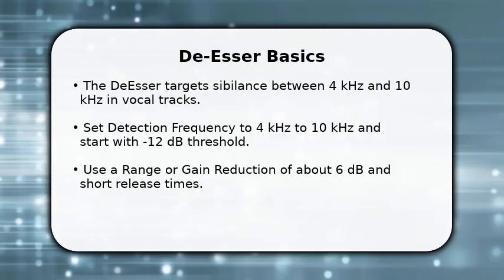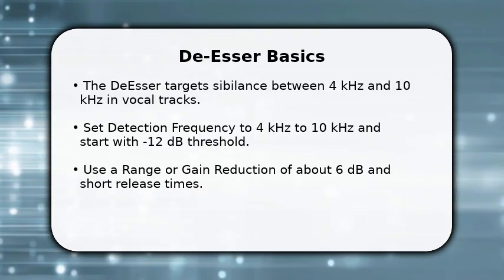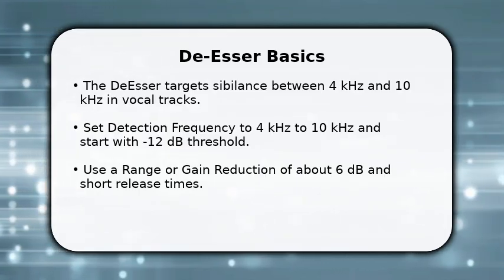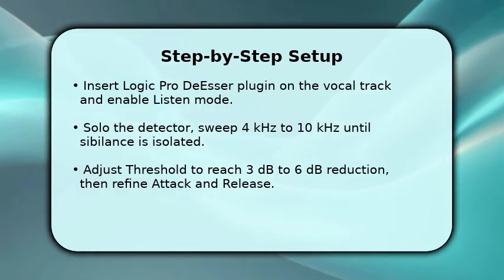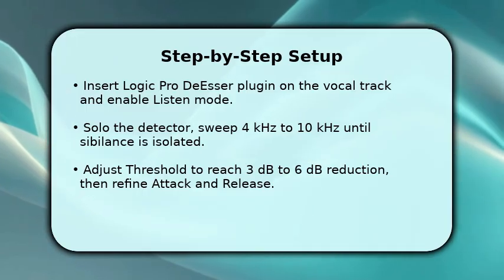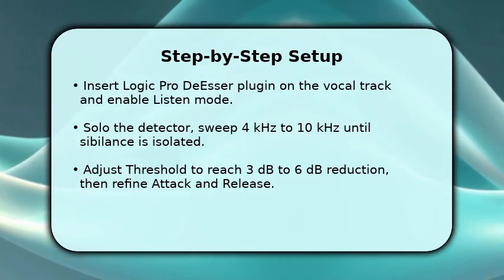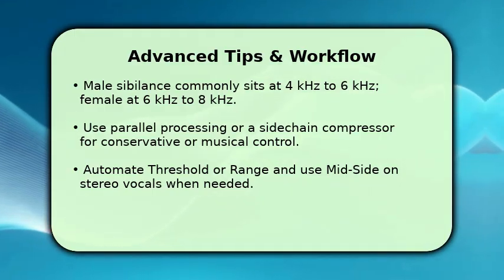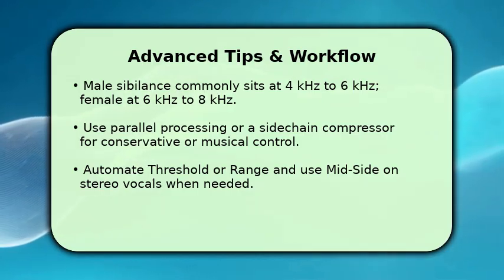How to Use De Esser in Logic Pro (full Guide)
How to Use De Esser in Logic Pro (full Guide) | 🔒 Surfshark VPN Deal — Stay private and secure. $1.99/mo + 3 Months Free ▸

Dive into the intricathy world of logic programming as we unravel how to effectively use 'de esser' within Logic Pro. This comprehensive guide covers essential techniques, tips for mastering this powerful tool in music production.